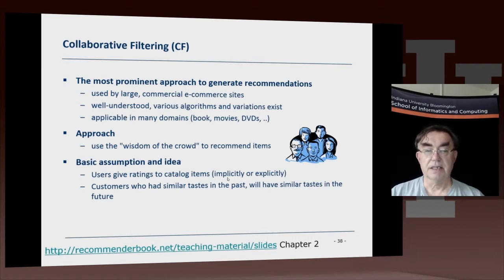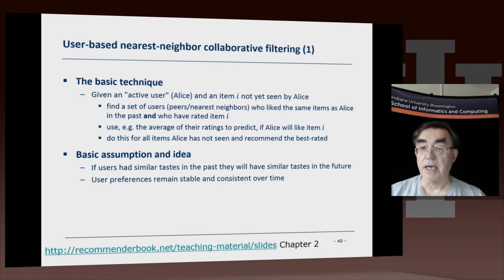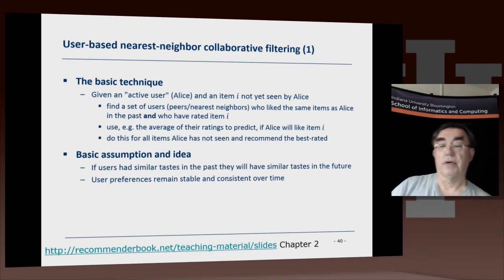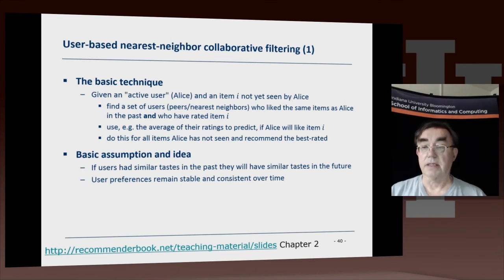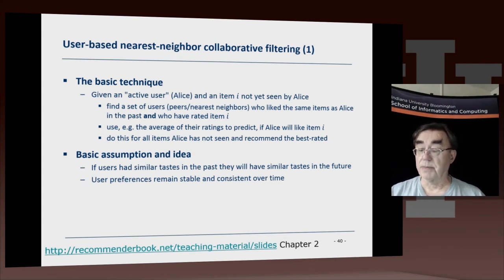Big Data Course Mooc Unit 13 Lesson 6: User-based nearest-neighbor collaborative filtering I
Lesson Overview:
Collaborative filtering is a core approach to recommender systems. There is user-based and item-based collaborative filtering and here we discuss the user-based case. Here similarities in user rankings allow one to predict their interests, and typically this quantified by the Pearson correlation, used to statistically quantify correlations between users viewed as points in a space of items.